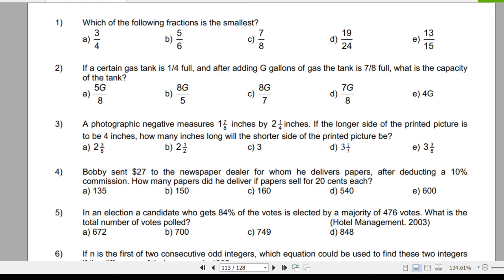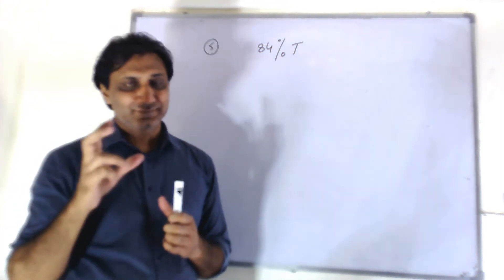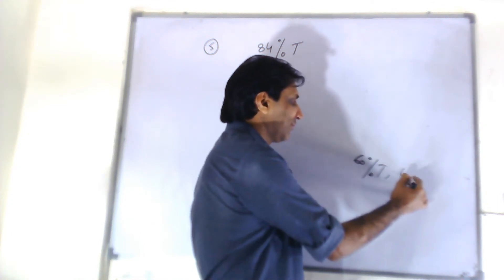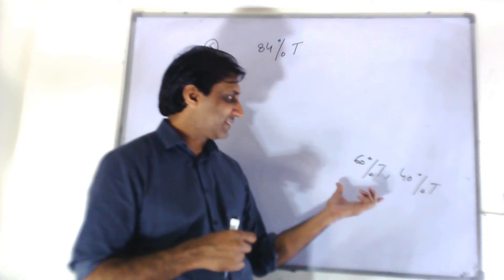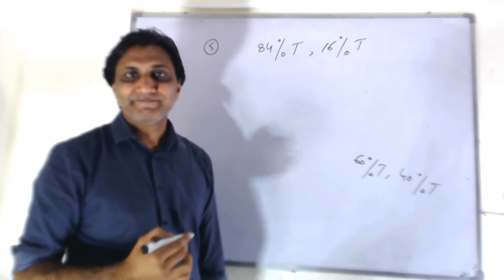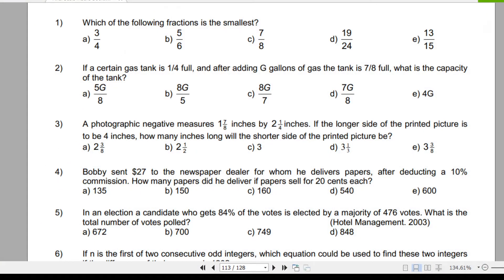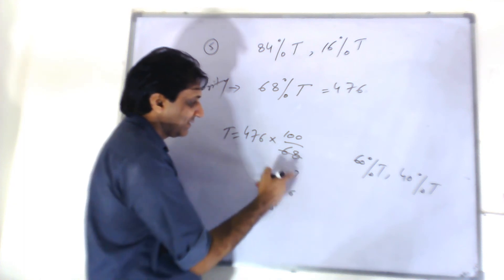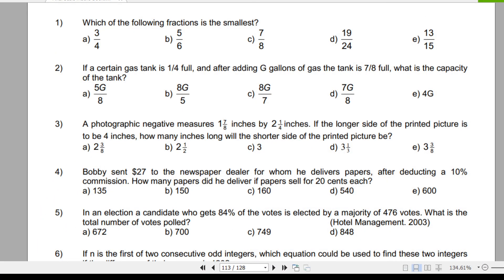In an election a candidate gets 84% of the votes is elected by a majority of 476 votes. Total votes?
In an election, a candidate who gets 84% of the votes is elected by a majority of 476 votes. What is the total number of votes polled?
GRE GMAT SAT GAT questions